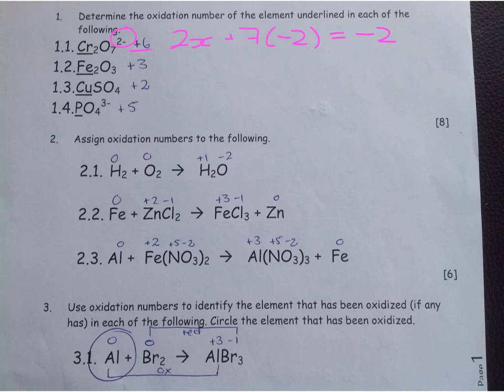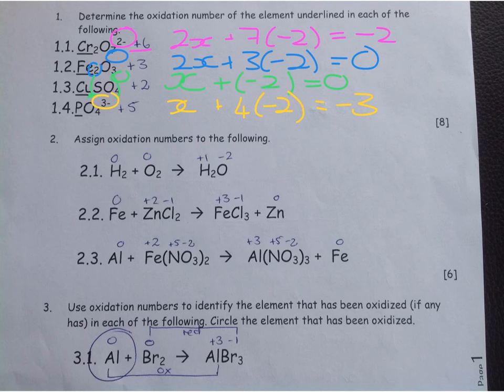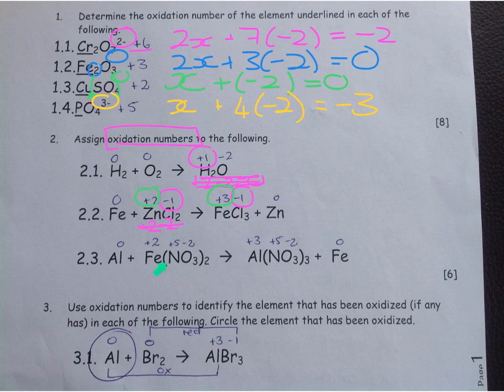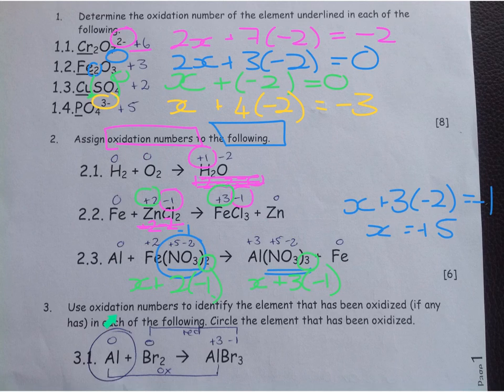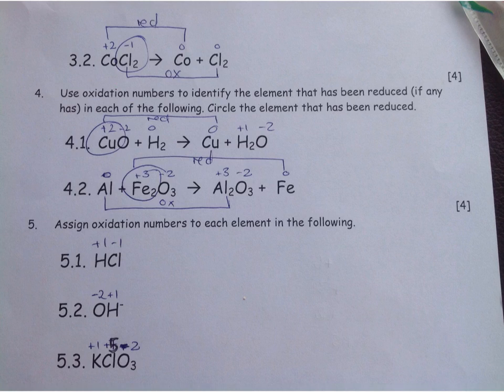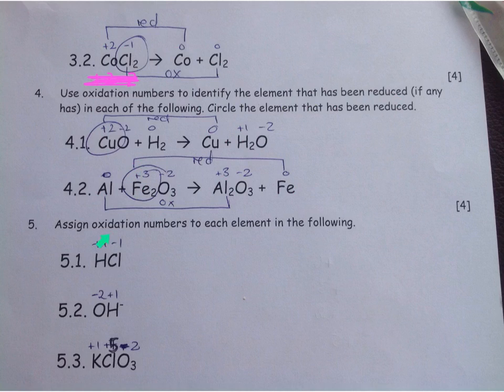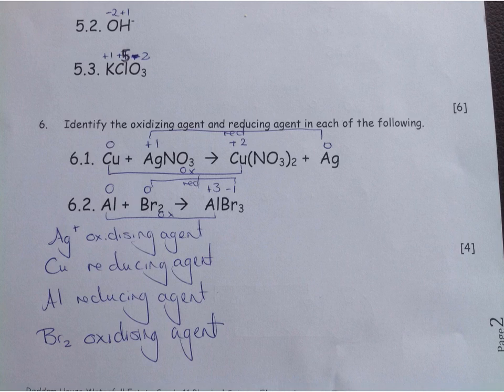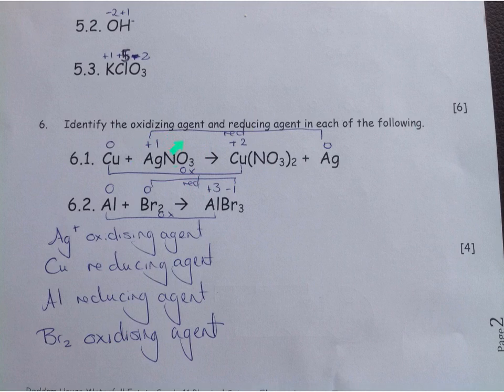2015 Electrochem test memo